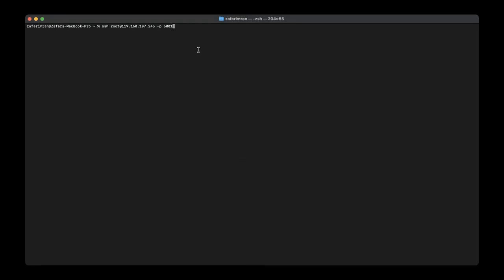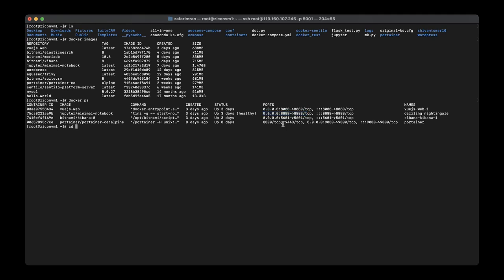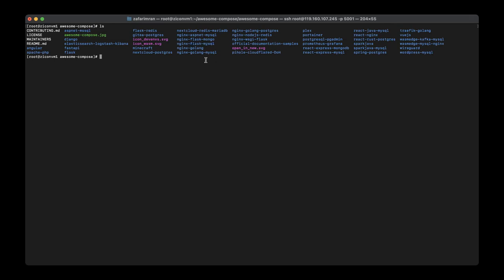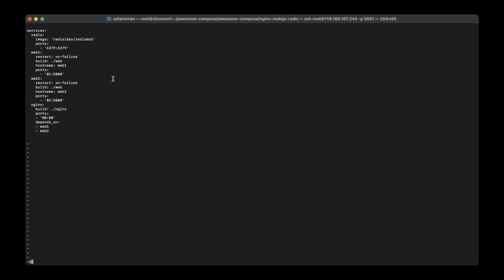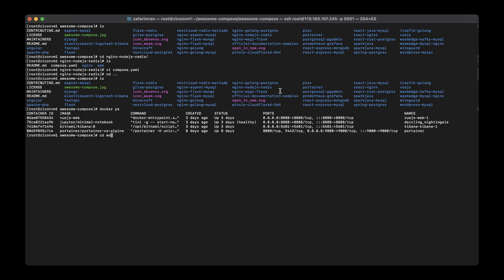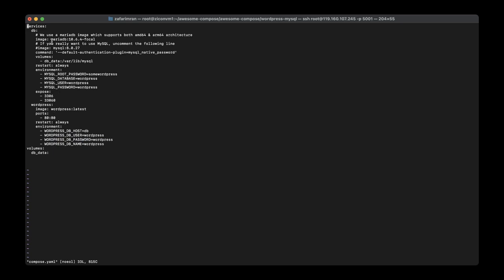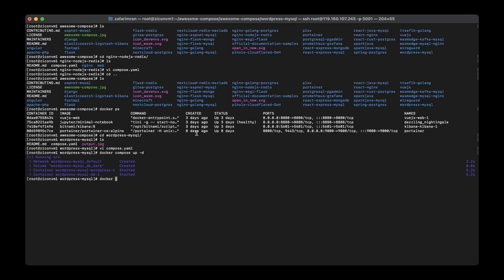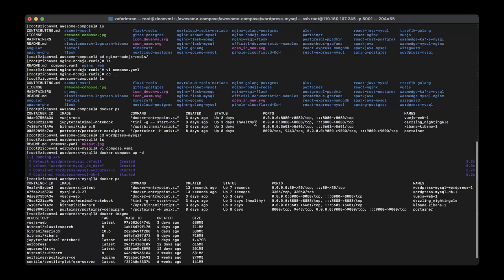L1 Create Containers Using Docker Feb 23